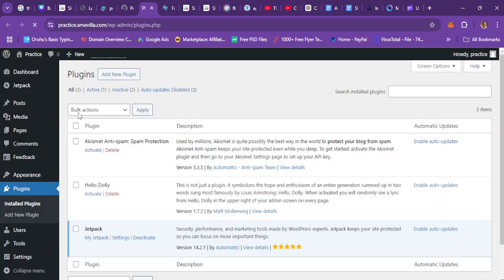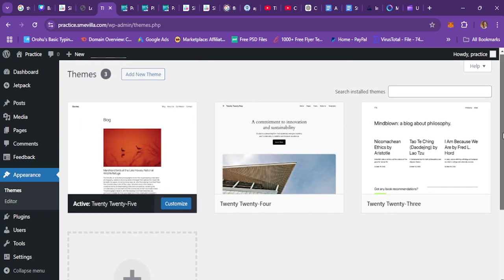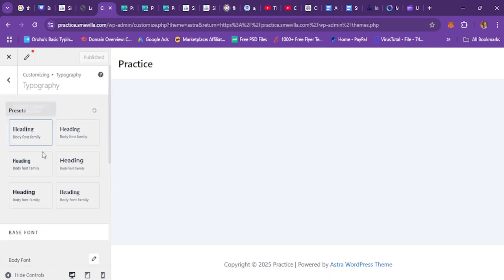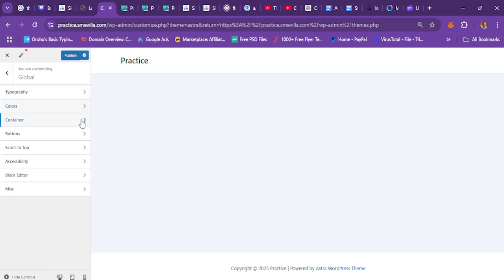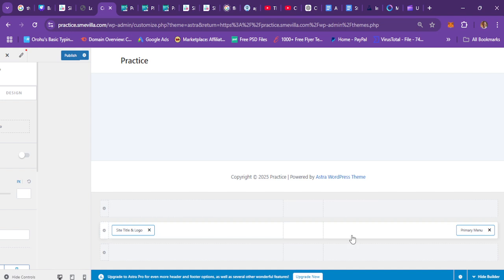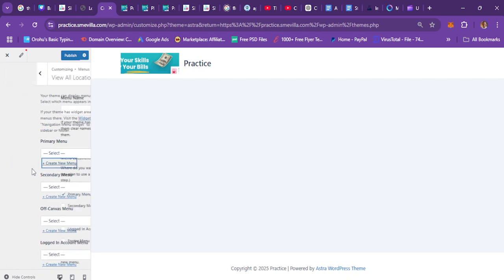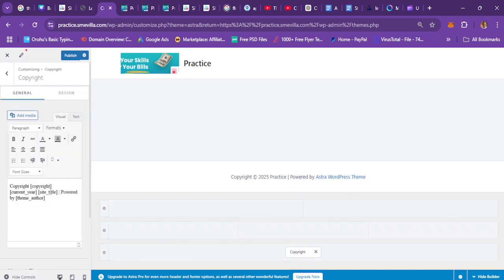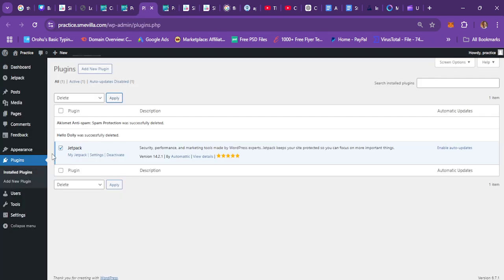Web Design 112 WordPress Themes